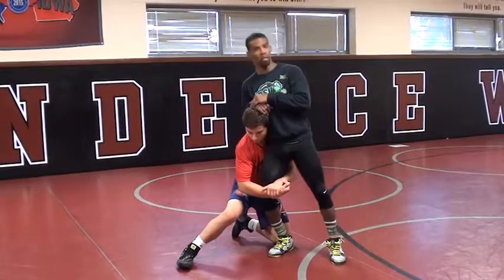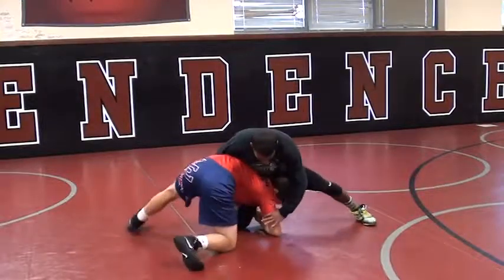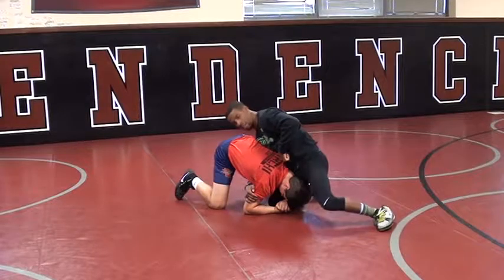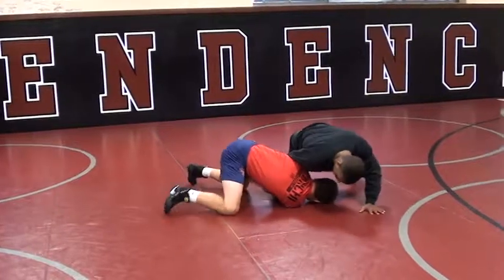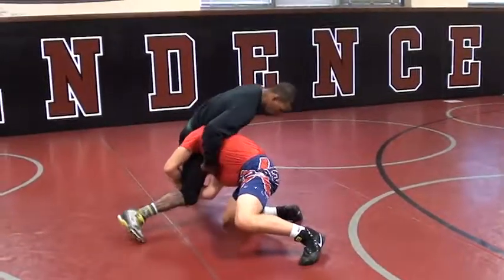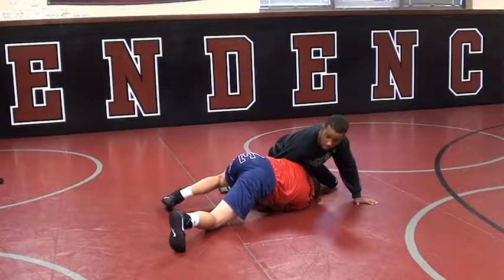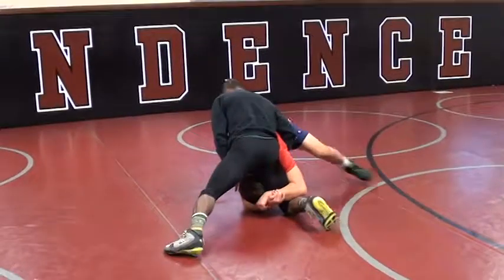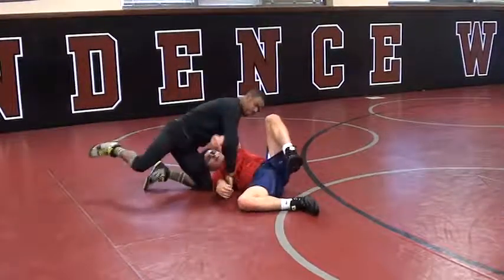Jarrod Garnett single leg bundle defense intro